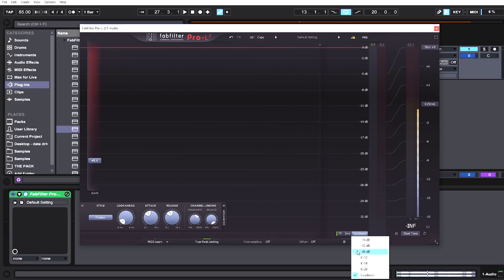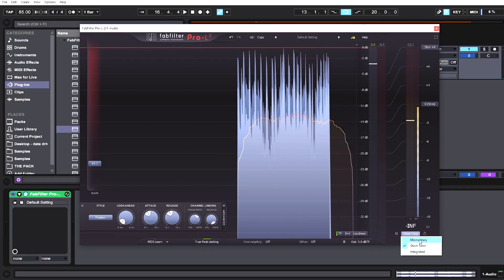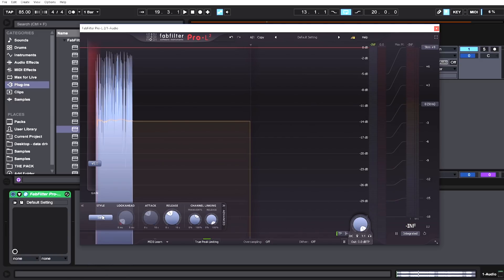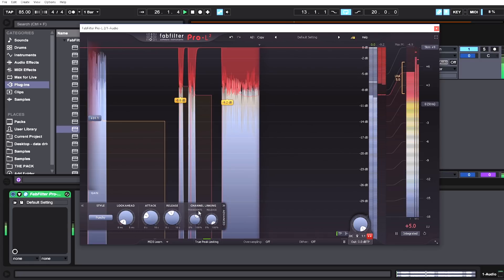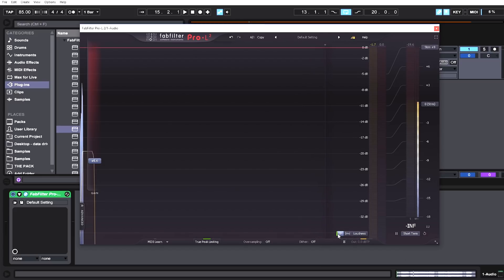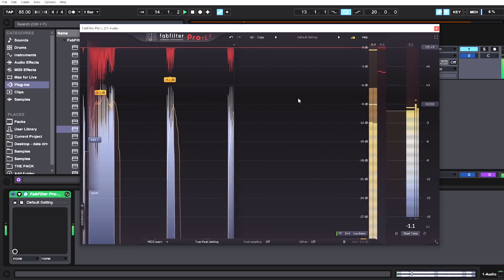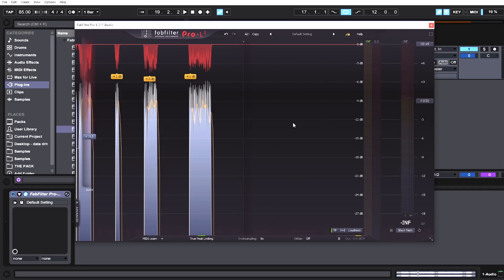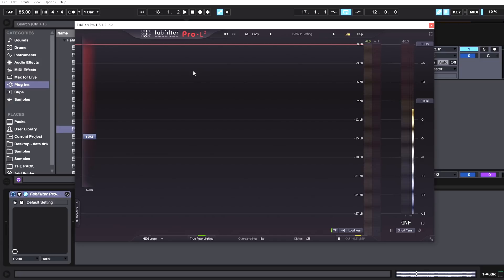FabFilter Pro-L 2 Limiter | How To Tutorial | All New Features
Pro-L 2 by FabFilter is available today on Plugin Boutique and at FabFilter

FabFilter is proud to announce the availability of FabFilter Pro-L 2, a major update to the Pro-L limiter plugin. With four brand-new limiting algorithms, a new true peak limiting mode, extensive standards-compliant loudness metering, surround support and many other new features, Pro-L 2 improves on its predecessor in every way while staying true to the original vision of unparalleled simplicity and effectiveness.

New limiting algorithms

FabFilter Pro-L 2 introduces four new limiting algorithms. Modern is the new 'best for all' algorithm that produces even better results than the Transparent and Allround algorithms from version 1. Aggressive is great for maximum loudness, well suited for EDM or rock music. Bus has been designed specifically for drums and limiting of individual tracks, while Safe's goal is not maximum loudness, but to avoid distortion at all times.

True peak limiting and loudness metering

The new true peak limiting feature in FabFilter Pro-L 2 makes it extremely easy to hit a maximum true peak target. Just set the output level to the desired value, enable True Peak Limiting and that's it! Combined with improved true peak metering and extensive loudness metering that's compliant with the EBU R128, ITU-R BS.1770-4 and ATSC A/85 standards, Pro-L 2 is the perfect fit for any loudness normalization job.

Advanced processing

Complete support for surround audio with flexible channel linking makes FabFilter Pro-L 2 much more versatile in multi-channel scenarios, while the sound quality is even higher than before with up to 32x linear-phase oversampling. New features like a DC offset filter, external side chain triggering for stem mastering and a Unity Gain option ensure that Pro-L 2 is the solution to any mastering challenges.

Interface enhancements

The unique real-time level display is now even more effective with new innovative display modes, including an Infinite mode that shows all audio for an entire session. Moments of significant gain reduction are highlighted with peak labels to give additional insight in the limiting process. Last but not least, the interface has been carefully redesigned to be aesthetically pleasing with a perfectly optimized workflow.

Pro-L 2 by Fabfilter is available today For more information and pricing, and to download your trial version today